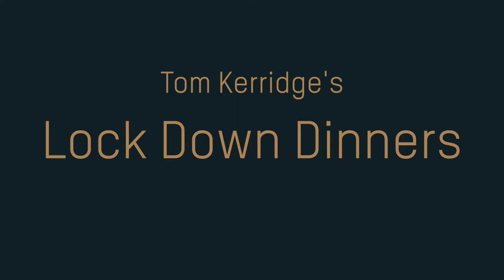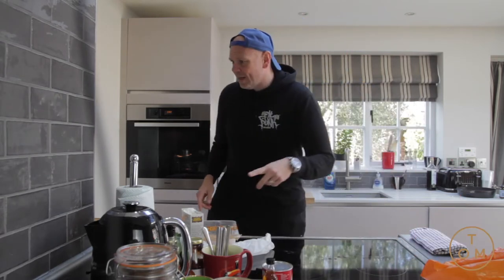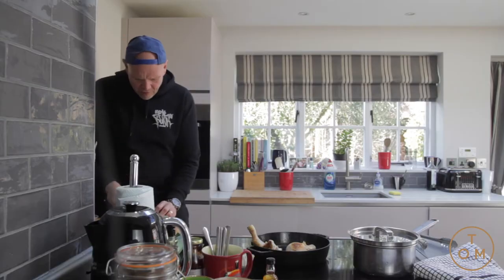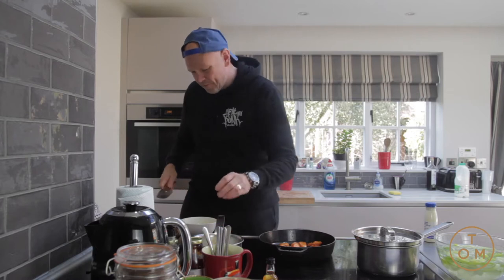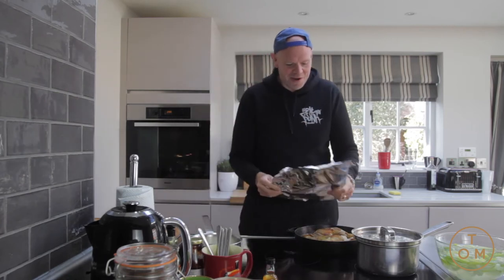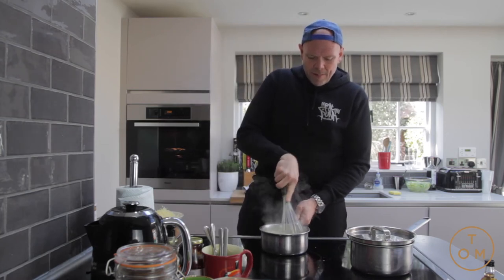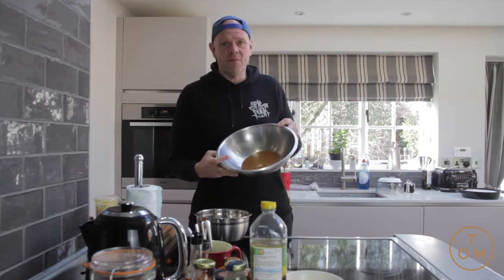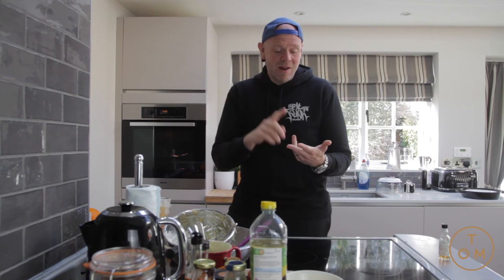Lockdown Dinners: Chicken Leg Stew Recipe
Like all of us, Tom is stuck at home during lockdown. Here he shows us how to make his quick and easy Chicken Leg Stew recipe. Keep safe and stay strong Pirates.